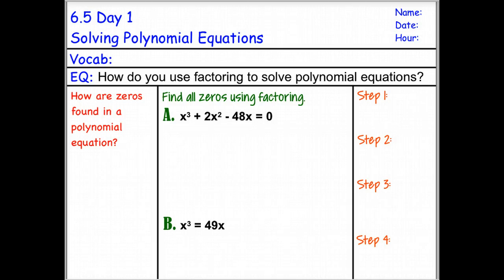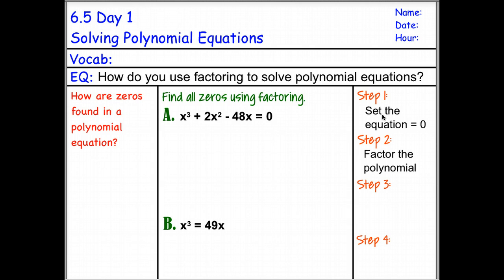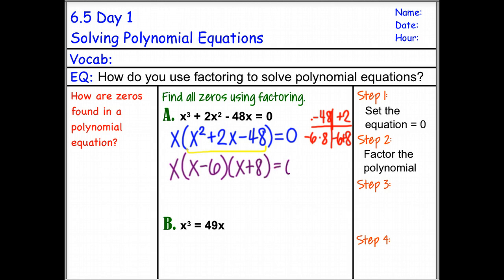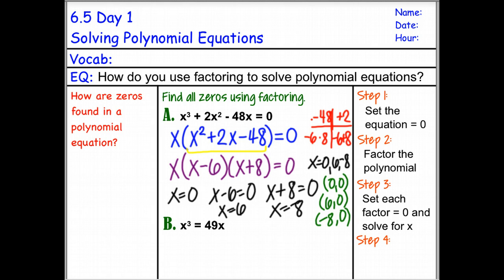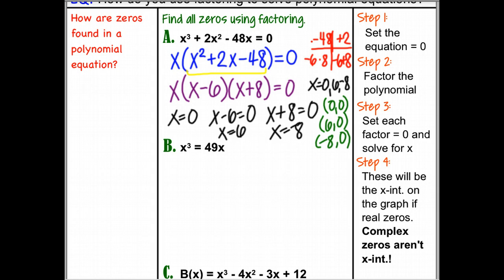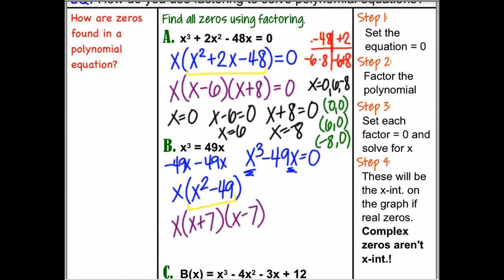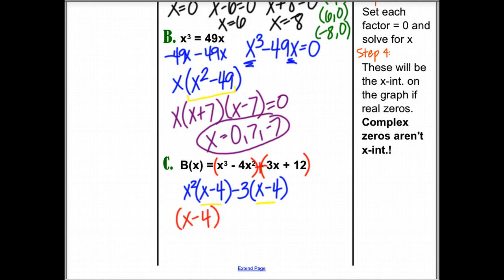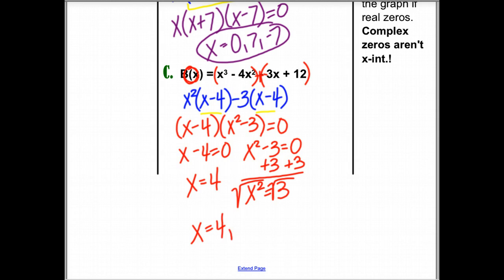6.5 Day 1 Solving Polynomial Equations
6.5 Day 1 Solving Polynomial Equations